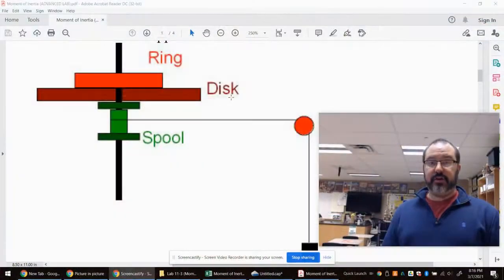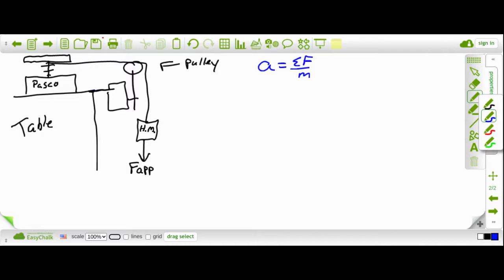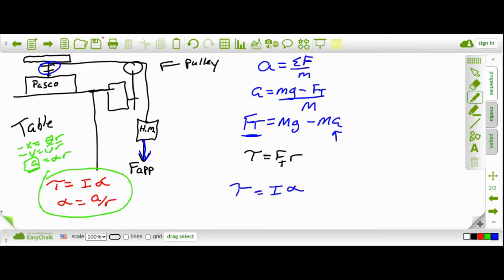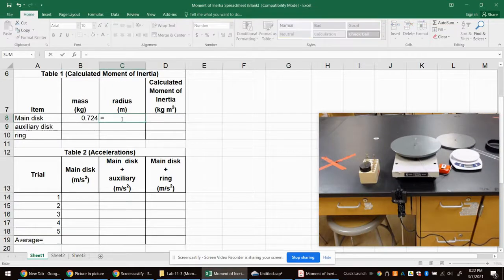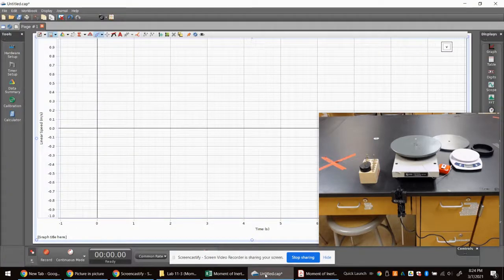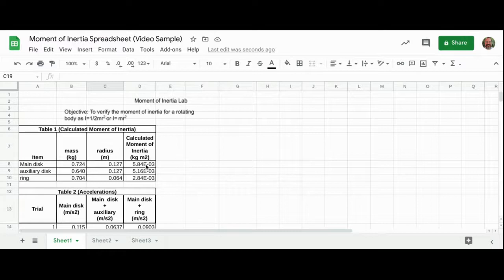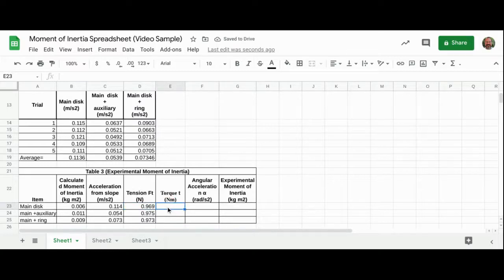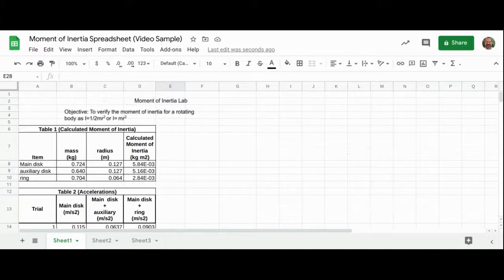Moment of Inertia Lab